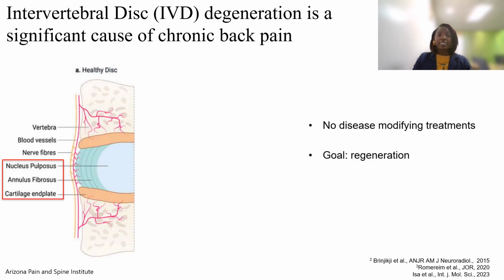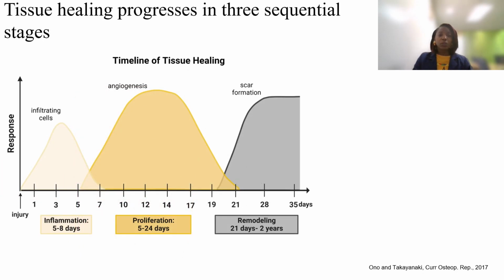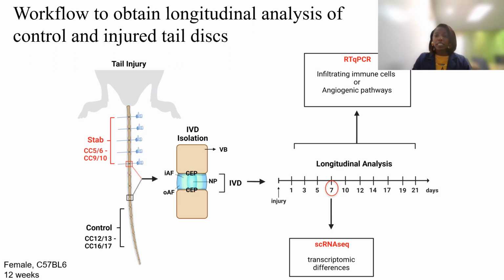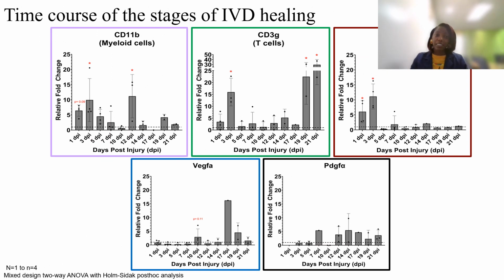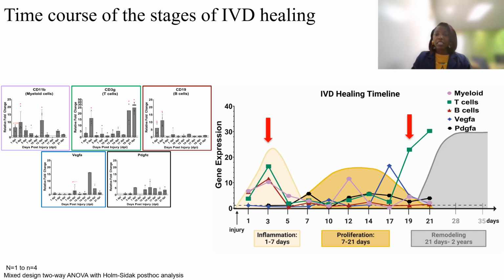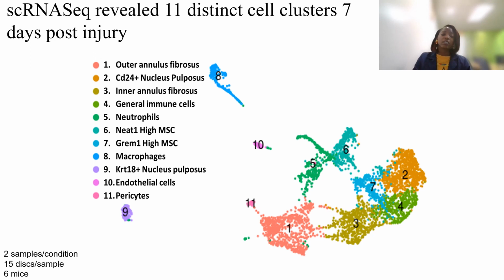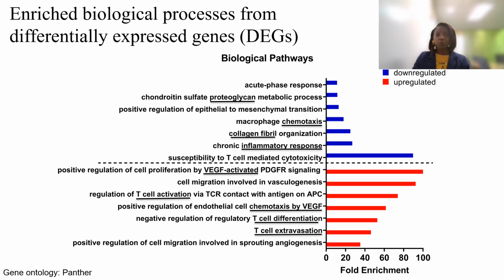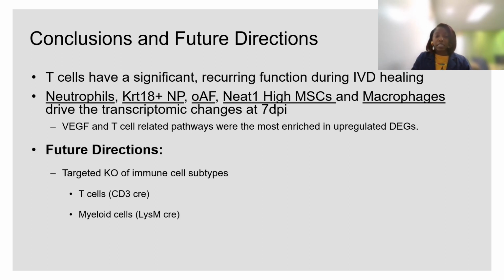POSTERNIRAPresenationSWClayton 02 12 2023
2023 ORS New Investigator Recognition Award (NIRA) poster presentation talk: Studying the role of the immune system in intervertebral disc healing